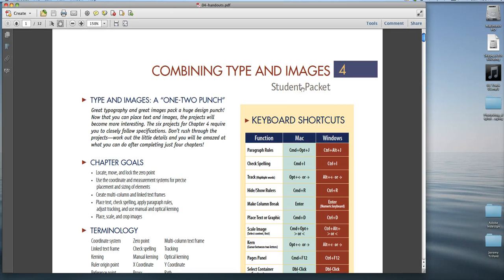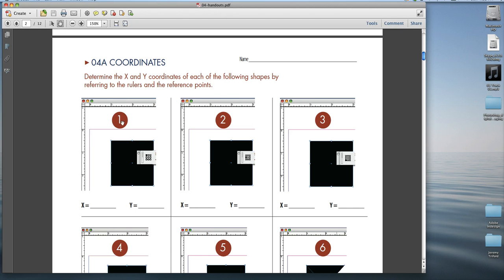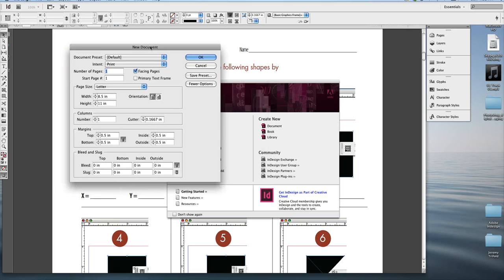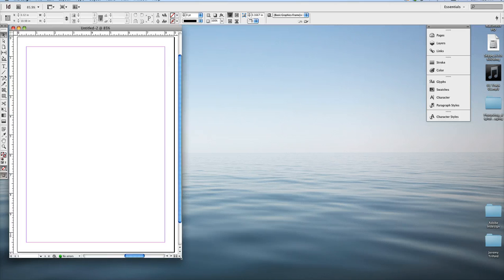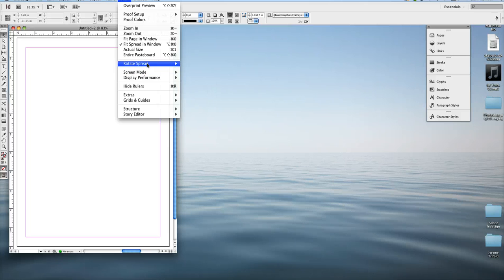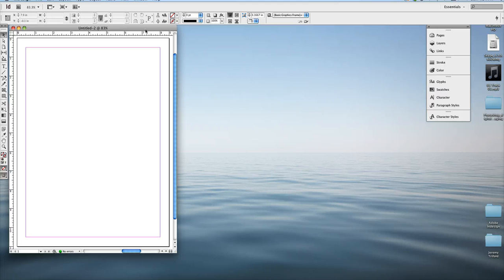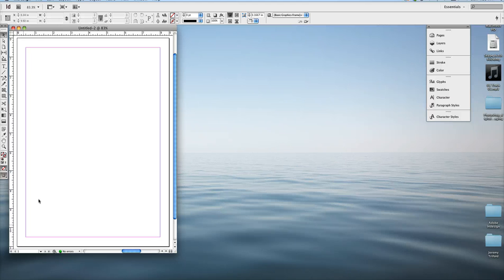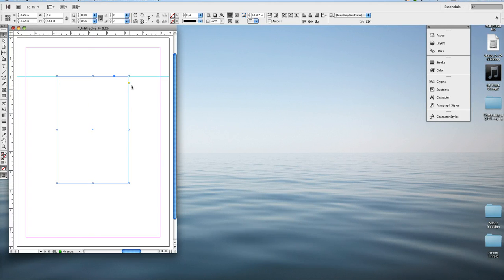InDesign Chapter4 Video 1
Show Rulers, Guides, x and y coordinates